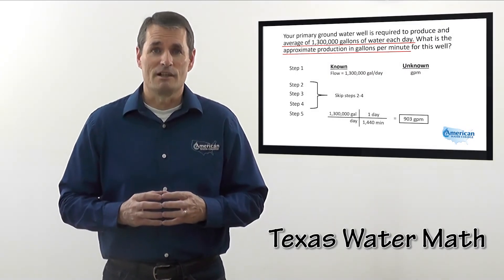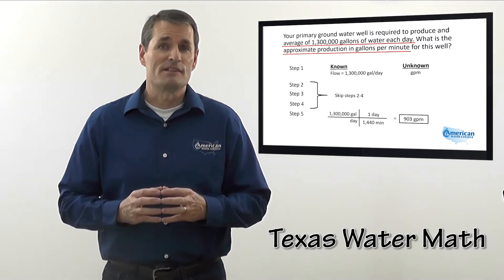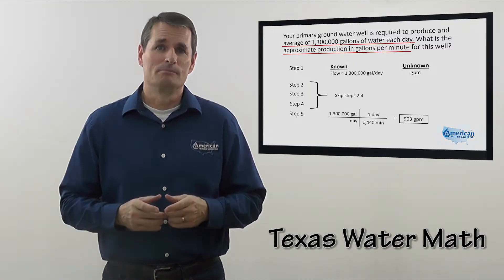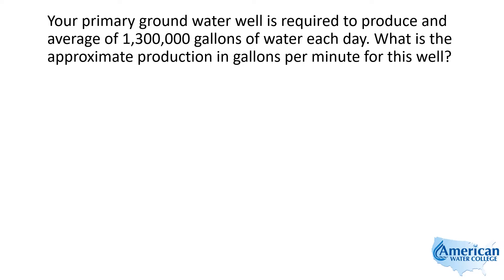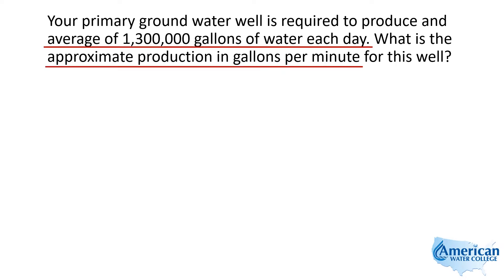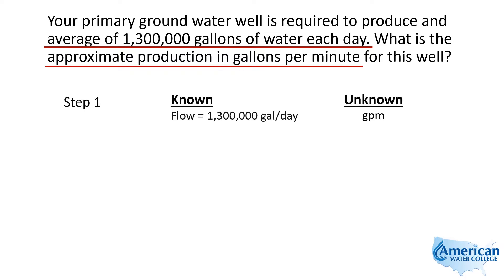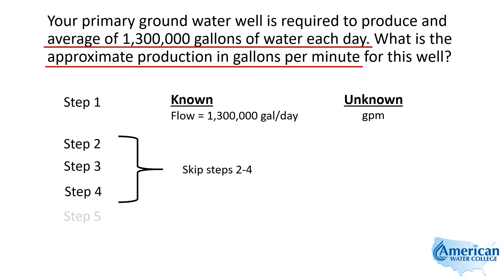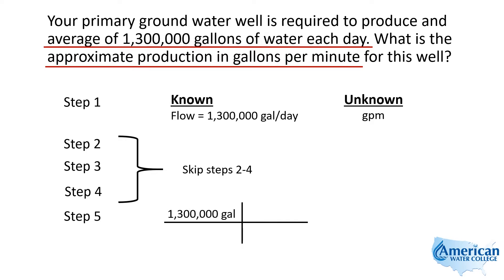Well Production | Texas Class C Groundwater Math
Learn about Well Production in this video